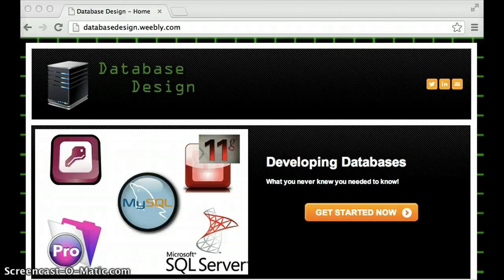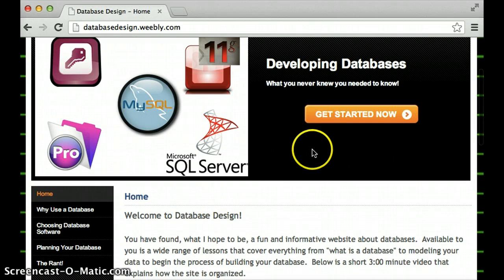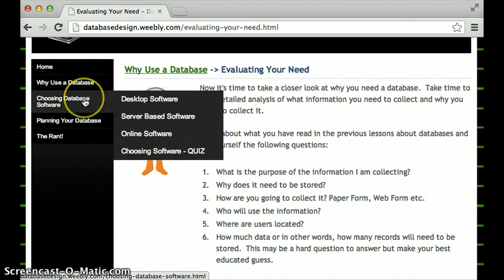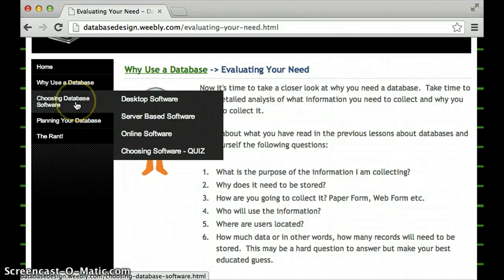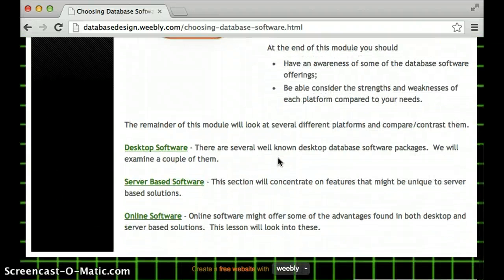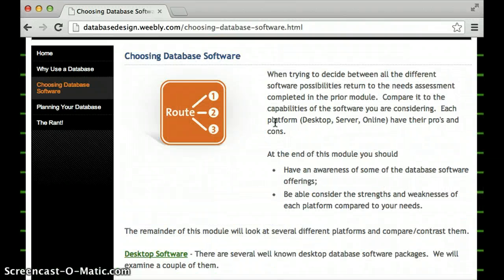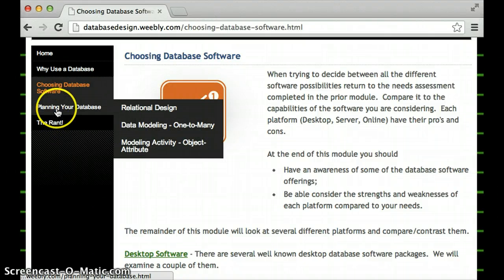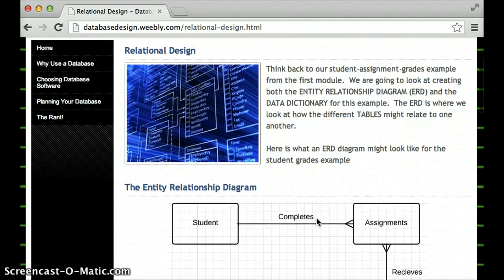Final Reflection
Final Reflection for EDTC 5153